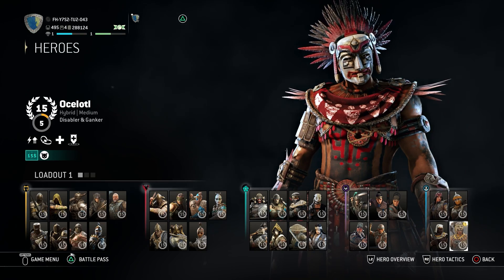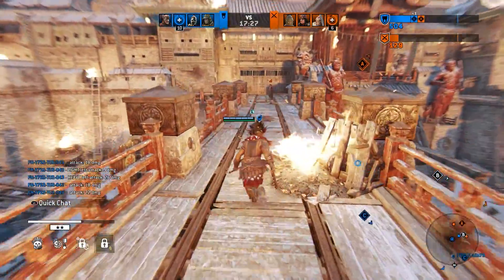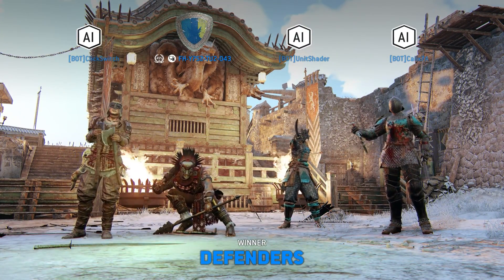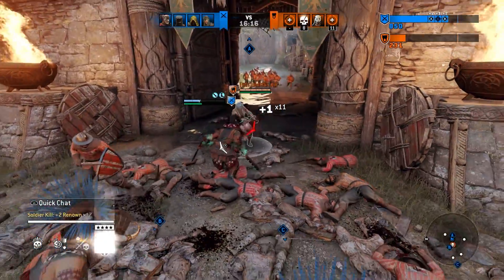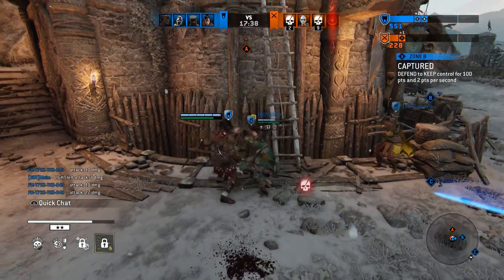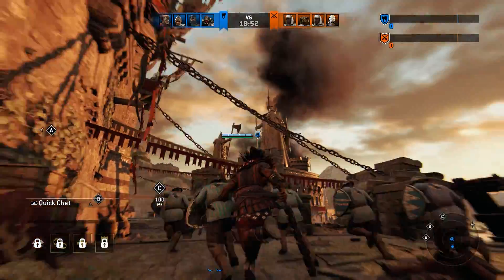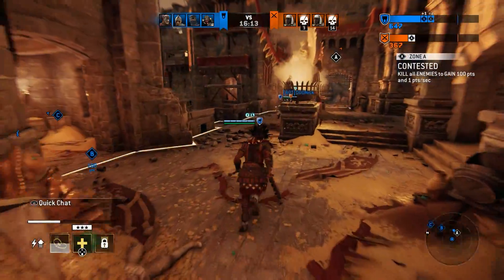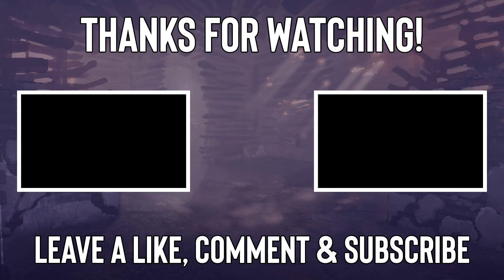OCELOTL GAMEPLAY FEELS AMAZING! | For Honor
I was fortunate enough to get some early access footage of the Ocelotl to show you off some gameplay. As someone who plays mostly dominion, I figured I'd show some bot matches so you can get a sense of the gameplay.

Music From Persona 5, Yakuza 0, Ultimate Ninja Storm 4 & Scarlet Nexus

0:00 Intro
1:21 First Ocelotl Game
7:26 Crazy First Feat
13:20 Mixups Are Too Fun
18:19 Testing Other Feats